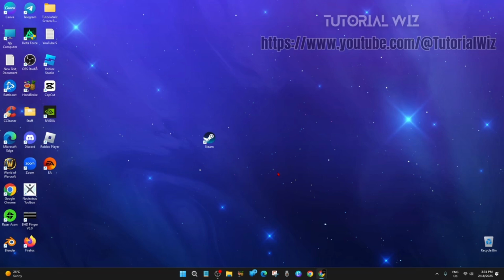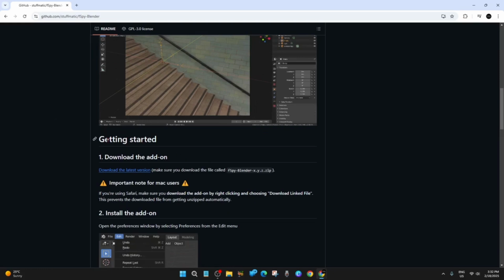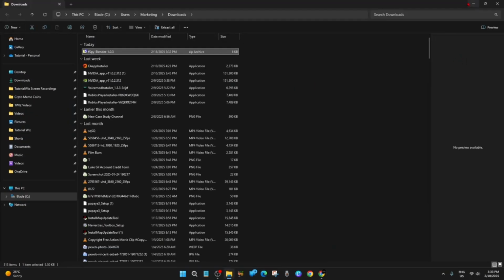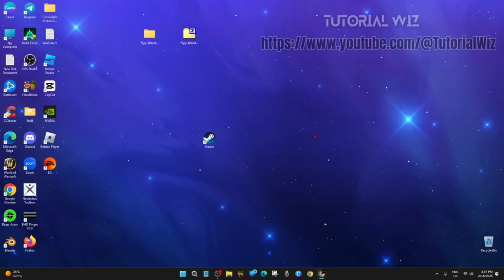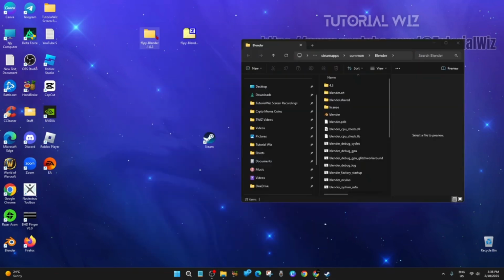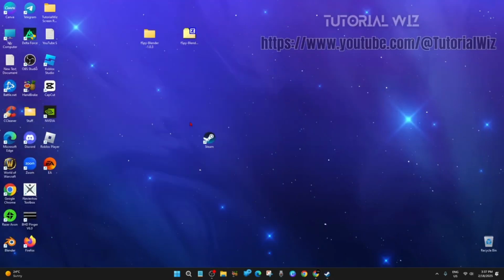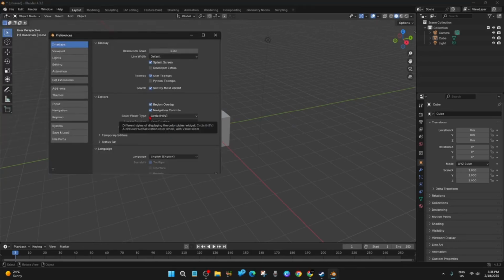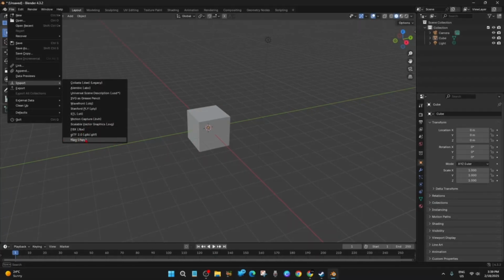How to Download and Install FSPY for Blender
In this tutorial, we’ll show you how to download and install FSpy for Blender. FSpy is a powerful tool that helps with camera matching and perspective tracking, and we’ll guide you through every step to get it set up for use in your Blender projects. Follow along to integrate FSpy with Blender and take your 3D work to the next level!